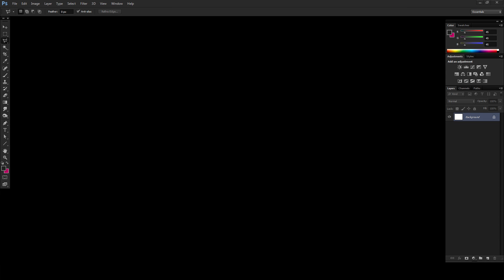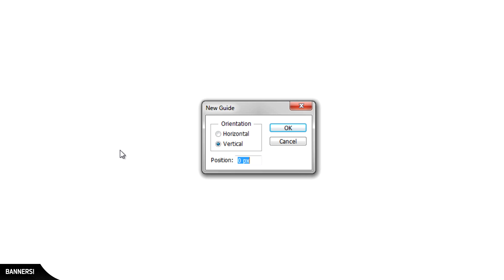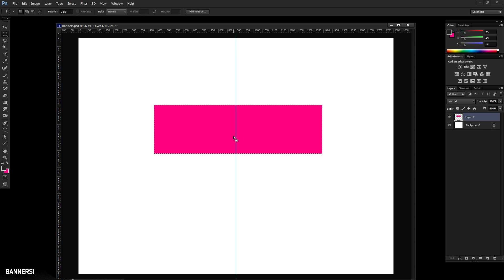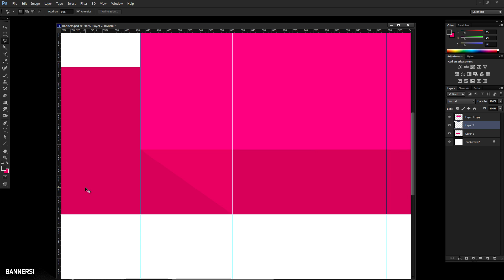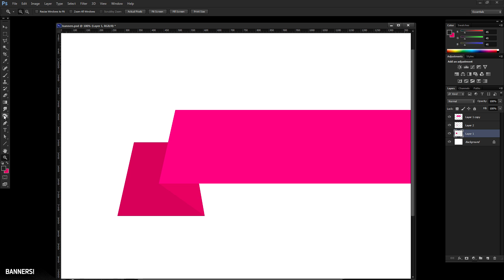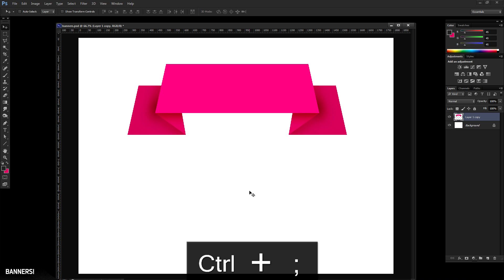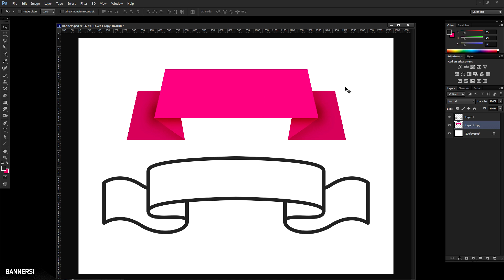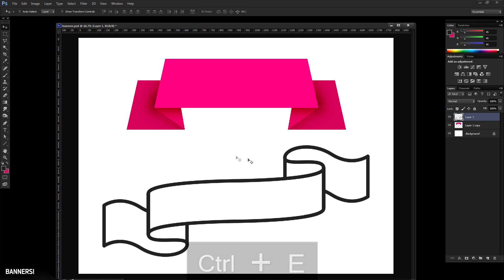Photoshop Tutorial: Banners and Ribbons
A quick video to show a couple of different techniques to creating banners or ribbons used to integrate and display text. Hopefully you can find some use out of this.